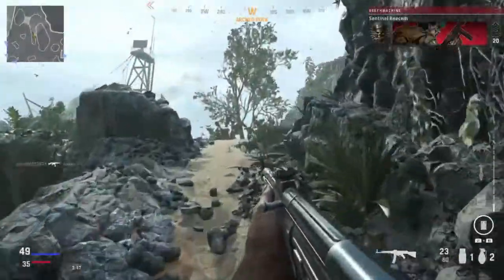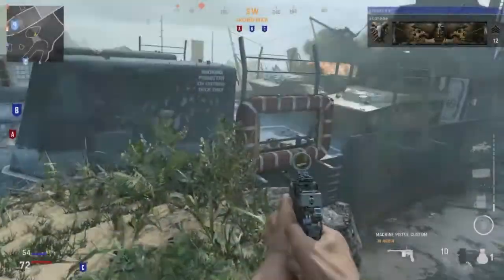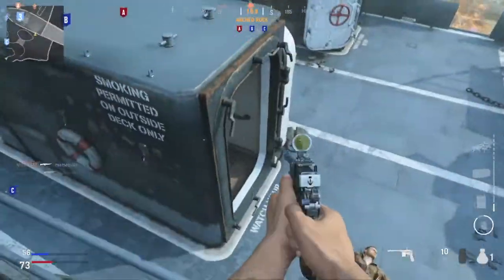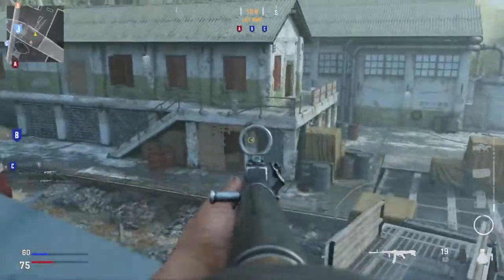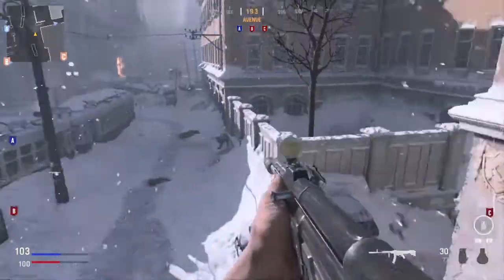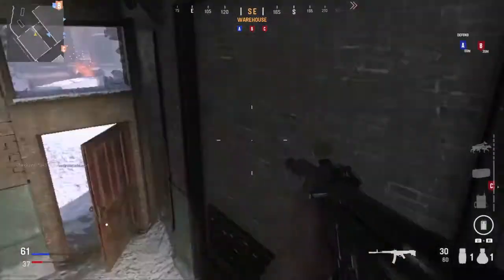CALL OF DUTY VANGUARD BEST SOLO GLITCHES & SPOTS WORKING IN THE BETA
In this video, I show you a number of different glitches & spots working in the beta of Call of Duty Vanguard.
Founders:
Van Spot
-KINGMAN1234
Lamp Spot
-PHDGlitcher